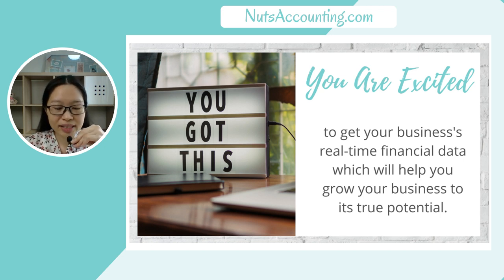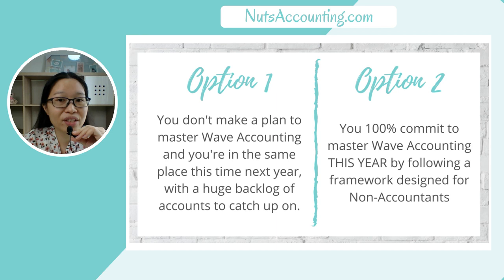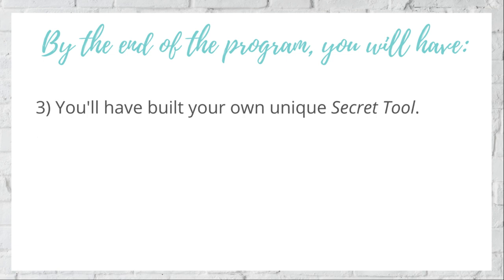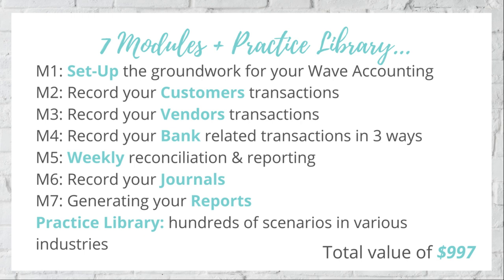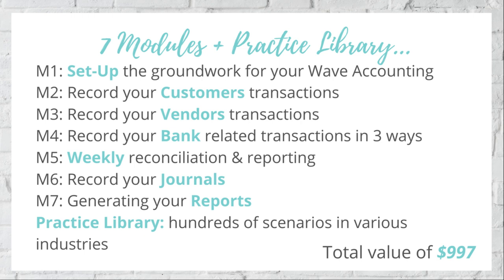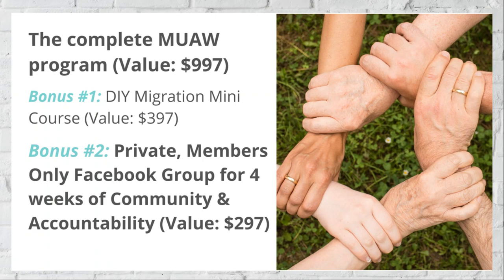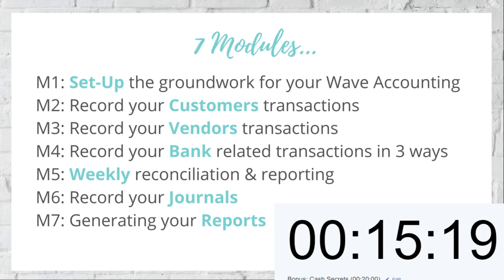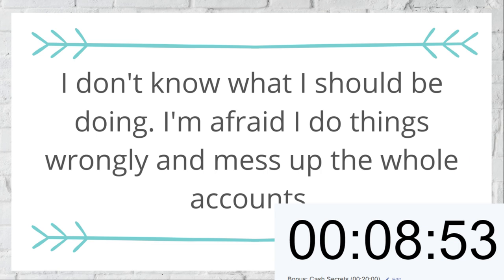Non-Accountants, use Wave Accounting like a PRO in 30 Days!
I’m dishing all my secrets on how you can use Wave Accounting like a PRO in 2020 and beyond in 30 Days!

Pssst...you CAN use Wave Accounting like a PRO without accounting knowledge, the constant overwhelm or the momentum crushing question "What should I do next?" 🎉

Master User Academy helps non-accountants to do bookkeeping by using Cloud Accounting System like a Pro in simple English. Get real-time financial data of your business to grow your business faster.

Our mission here at Nuts Accounting is to help entrepreneurs to use Cloud Accounting System like a pro in simple English. There’s weekly tips and tutorials on Cloud Accounting System and business curated for you.

Here are the ways to work with us here at Nuts Accounting:
🥜FREE ONLINE COURSE: Attend our FREE online course, Master User Academy Level 1

🥜ONLINE COURSES: Learn about our online courses Master User Academy Level 2

QUESTION — Have a question about Cloud Accounting System, business or Anything Else? Post in comments section of this video!